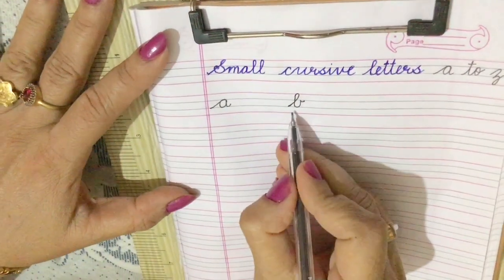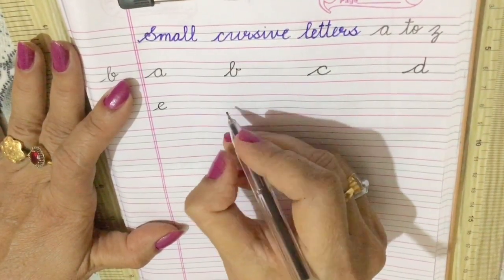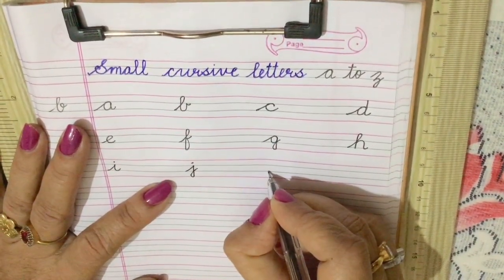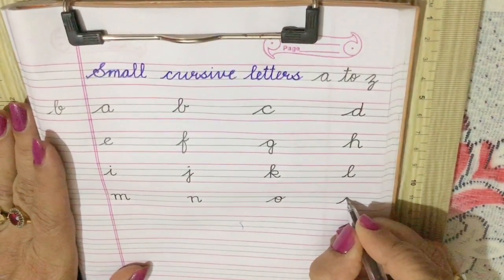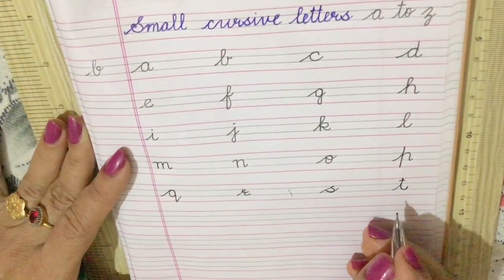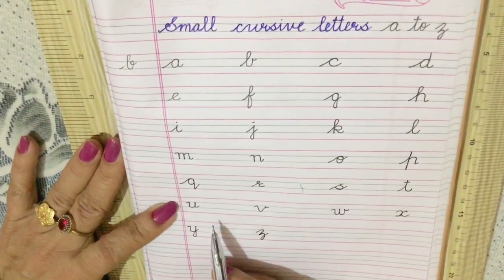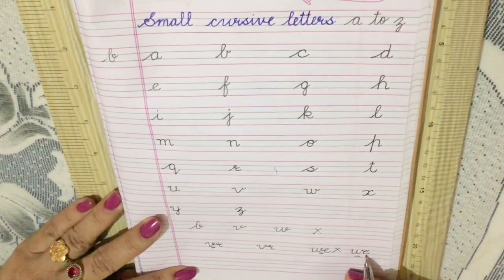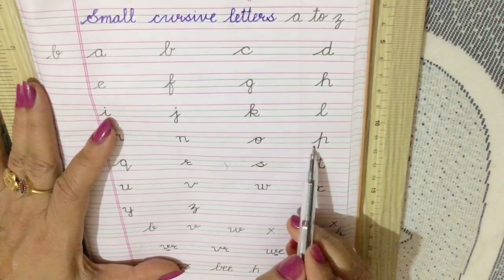How to write small cursive letters.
Learn to write small cursive letters.